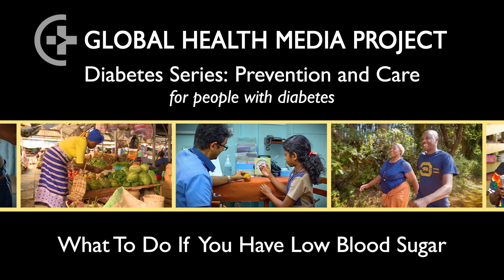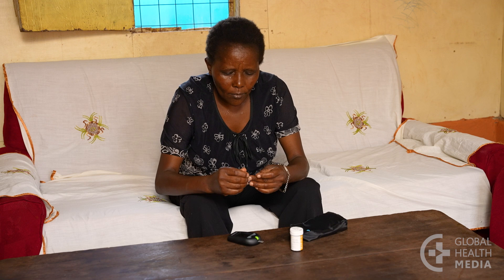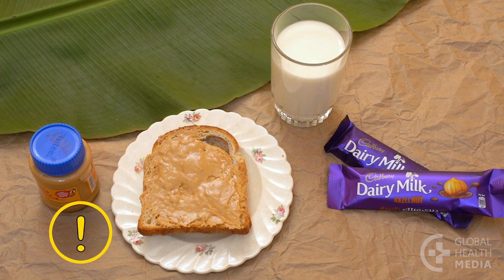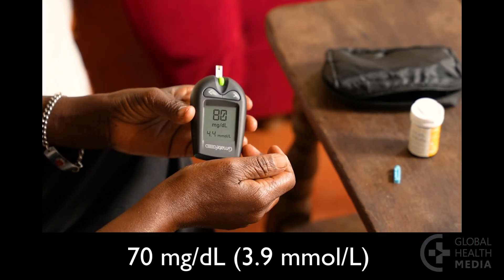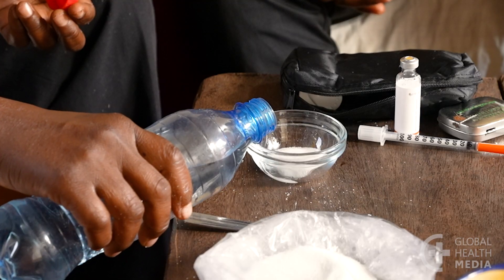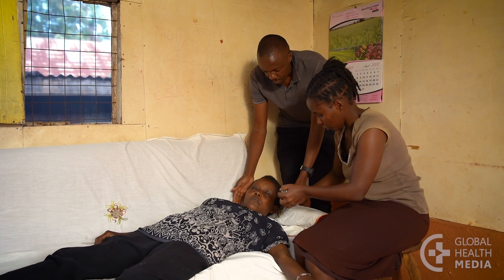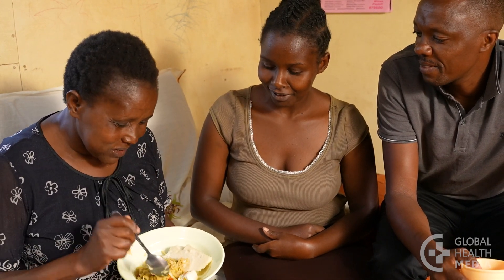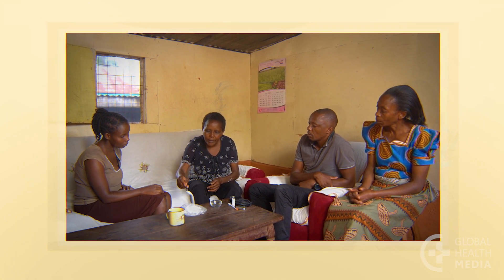What To Do If You Have Low Blood Sugar - Diabetes Series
DIf you have low blood sugar, it’s important to know what to do about it and to treat it immediately. This video shows and tells the symptoms of low blood sugar, how to treat it, and how family and friends can help – including what to do in a low blood sugar emergency.